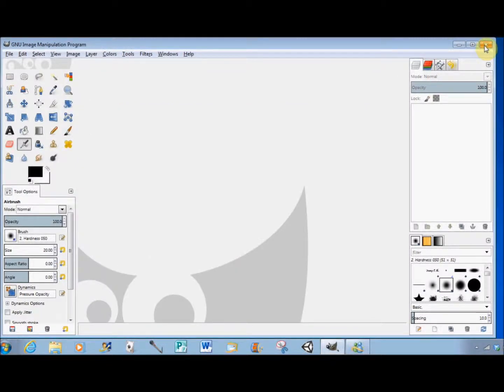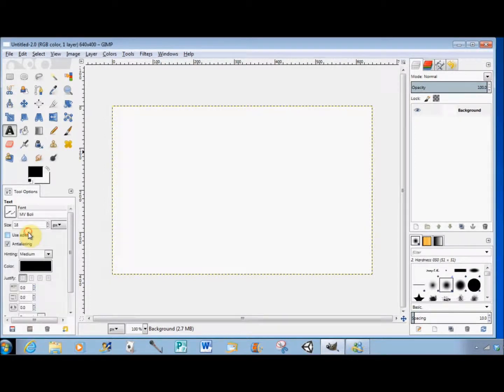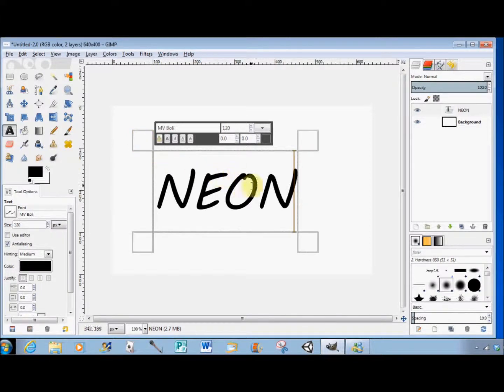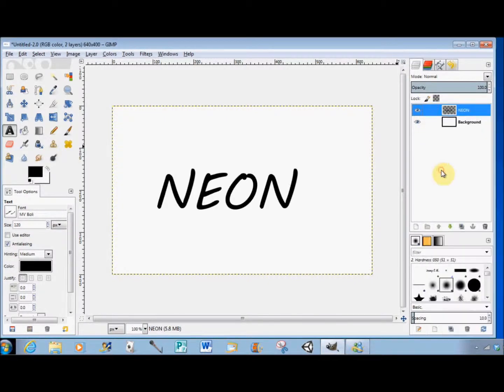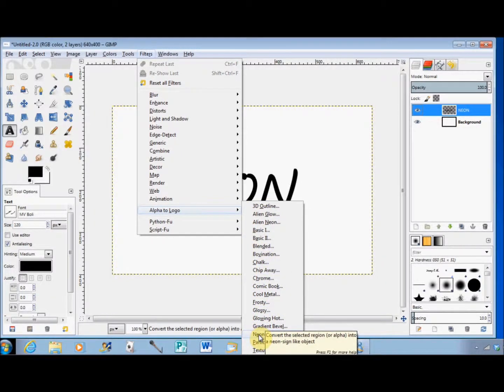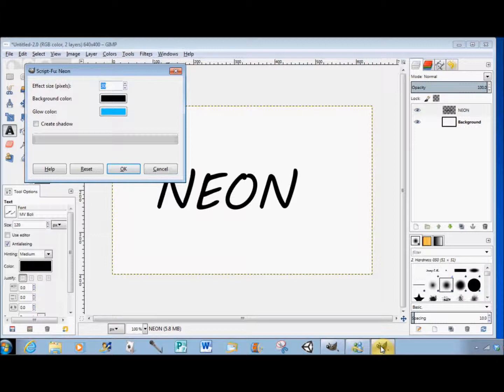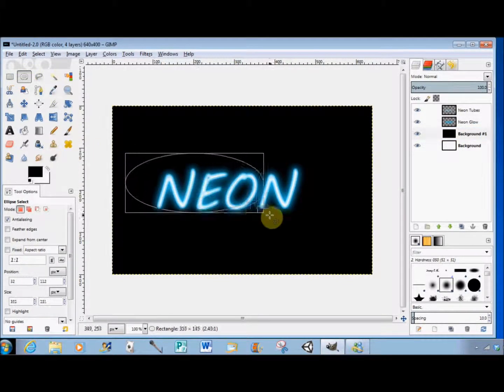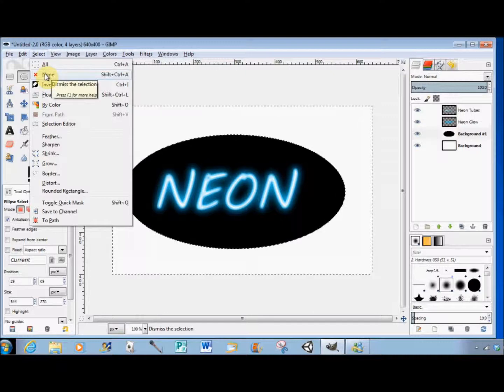Create Neon Text using Gimp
Gimp 2.8 beginners guide. Create simple neon text. Ideal for buttons, titles, labels etc. To put neon text on an image